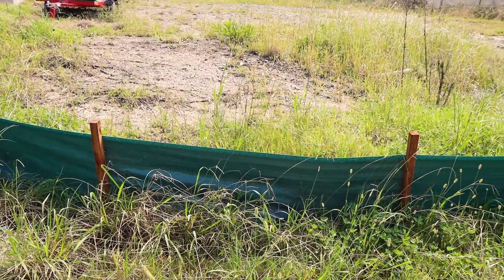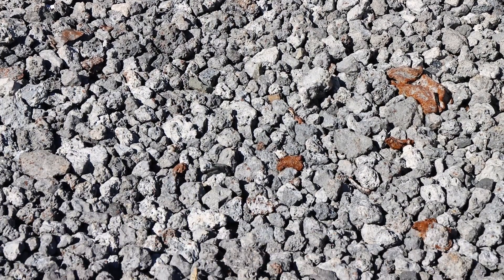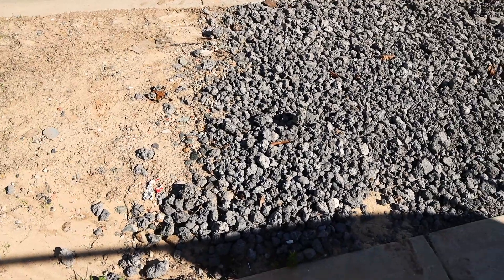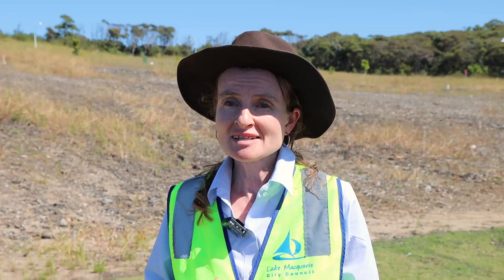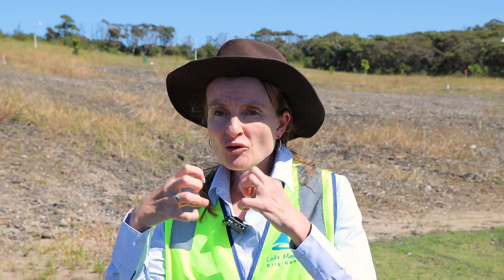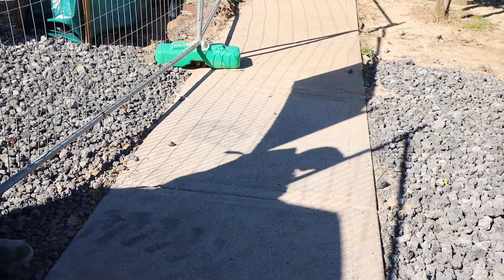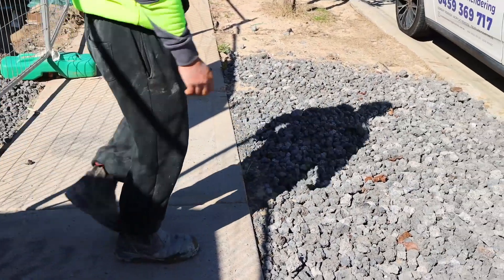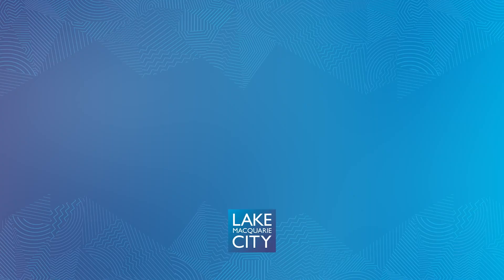Get the Site Right - What erosion and sediment controls are required on construction sites and why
Sedimentation is a major issue affecting Lake Macquarie with an estimated 60,000 tonnes of material, mainly sediment, deposited in Lake Macquarie annually. The sediment smothers aquatic plants and animals, reduces the depth of waterways, and can make water unpleasant to swim and fish in. The sediment can reduce the capacity of stormwater infrastructure and contribute to flooding, and increase maintenance costs. In this short video, you can learn what sediment and erosion controls are required on construction sites and why we require environmental controls.